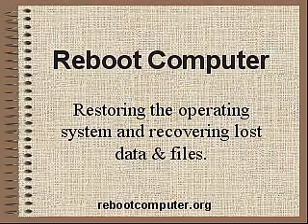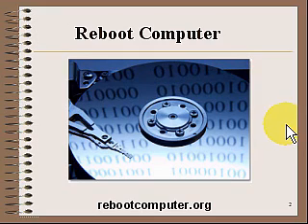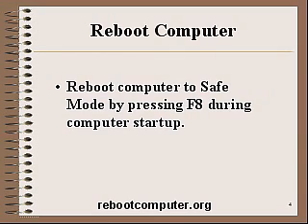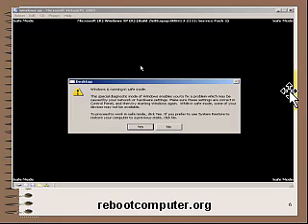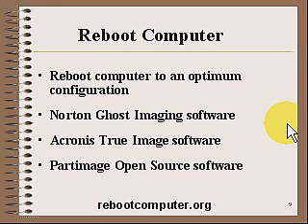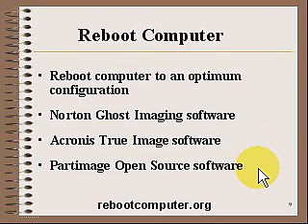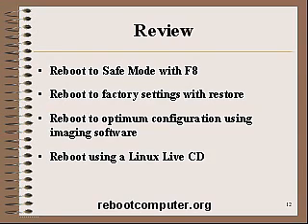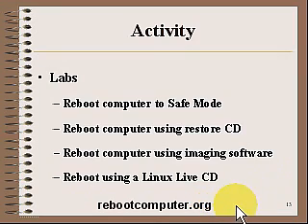Reboot Computer - Restoring the operating system.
Reboot Computer discusses several ways to reboot the computer for removing faulty drivers, restoring the operating system using a restore CD, creating images and restoring images, and using a Linux Live CD to quickly and easily recover data & files.